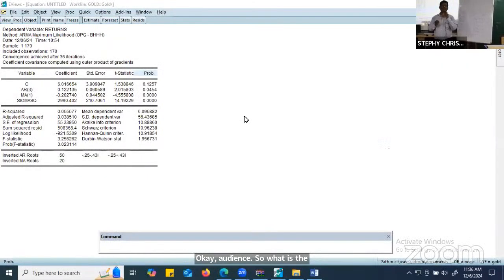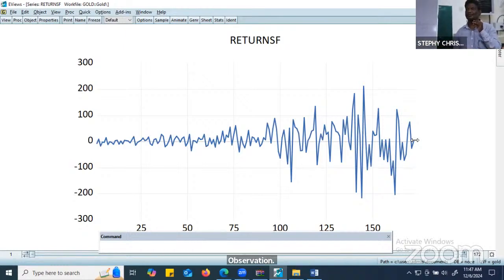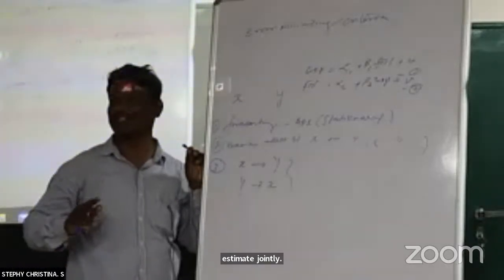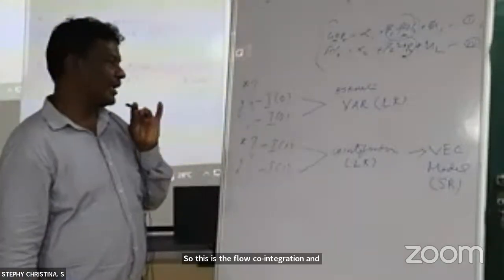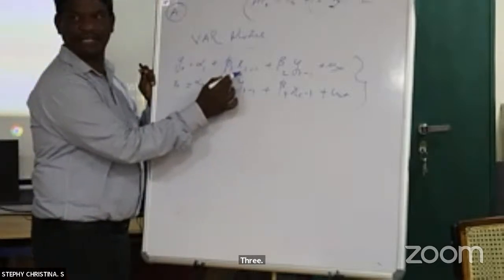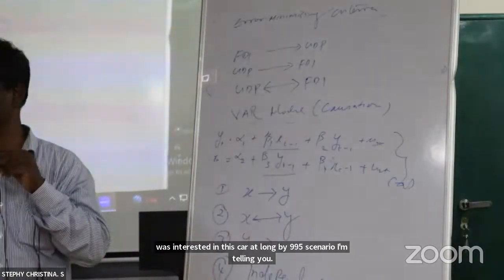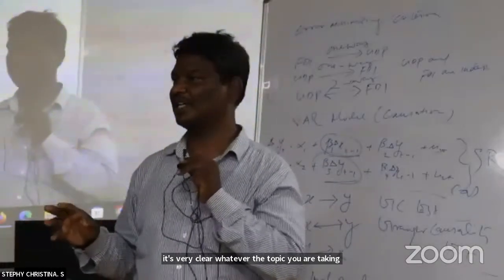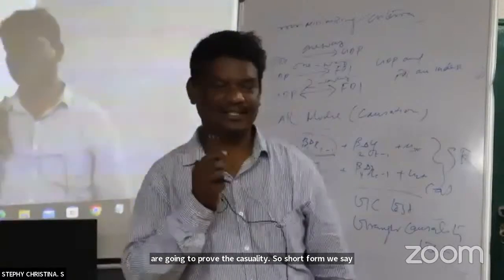Workshop on Econometrics using EViews, Session 4